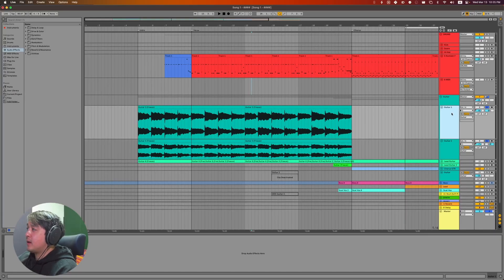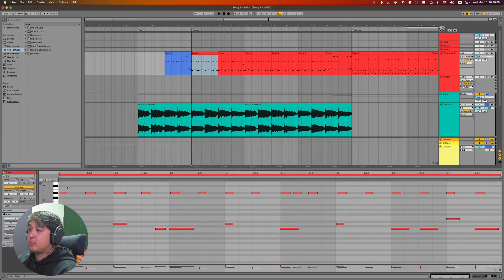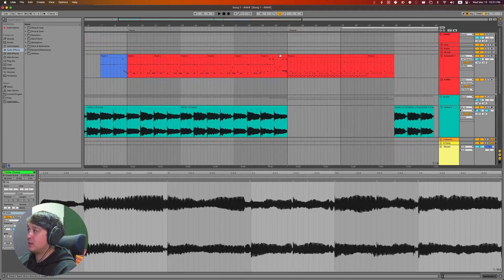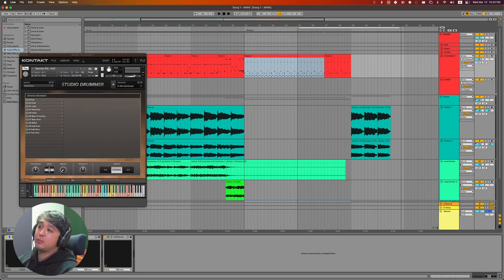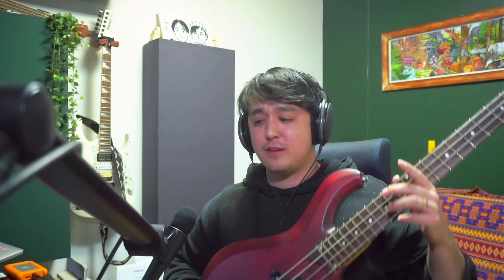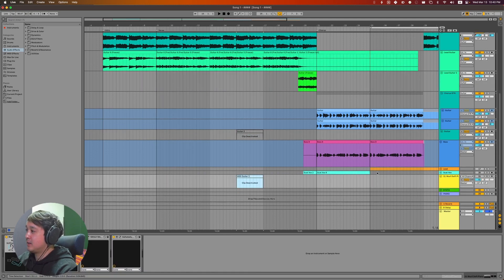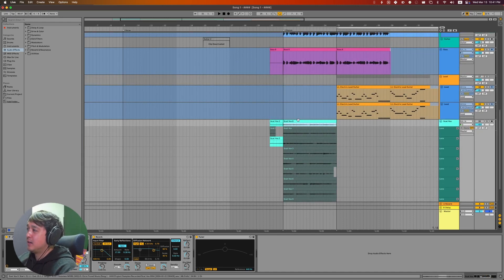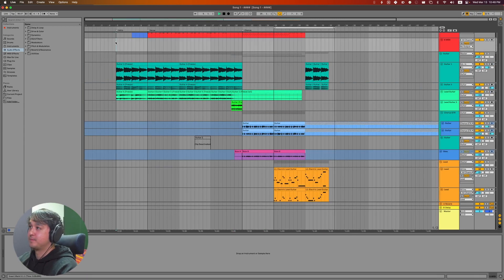I ROAST my 1st song and breakdown how I made it.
This is a break down of the first song I made while live-streaming the process. In this video, I show you how I went about producing this short track or song, if you will.

Listen to the full play though at -- 7:32

This is part of a challenge I gave myself which is to make 97 tracks to improve my music production skills.